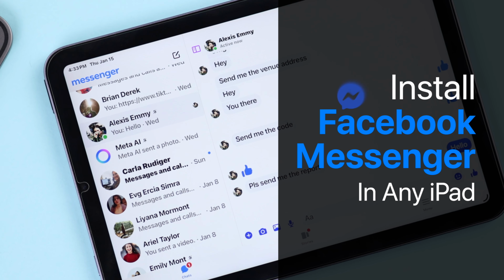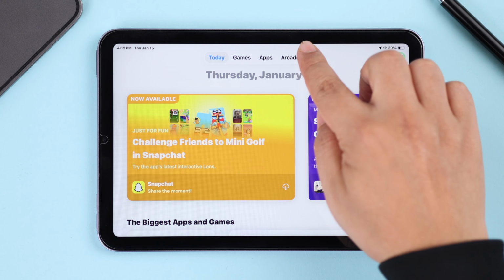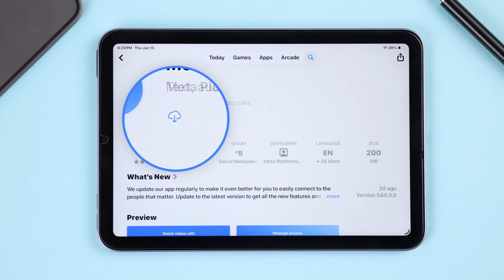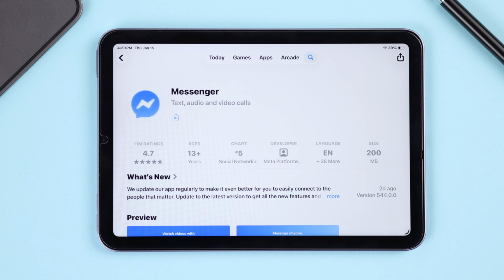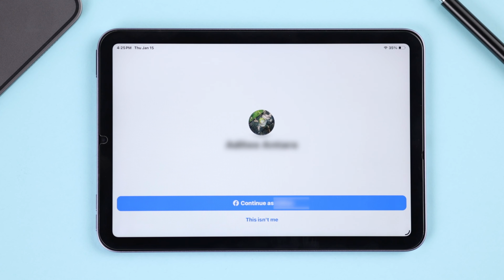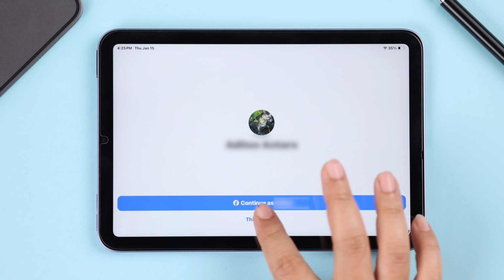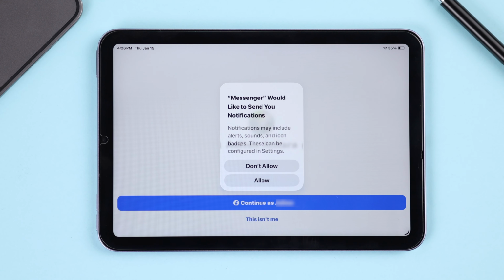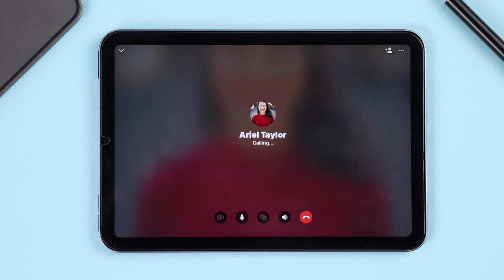How to Install Facebook Messenger on iPad Mini, Air Or Pro!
Wondering how to install Facebook Messenger on iPad Pro, Air, or Mini as a new user?

This step-by-step tutorial will show you exactly how to get the Messenger app running on your iPad swiftly.